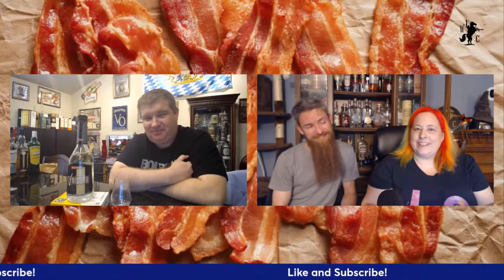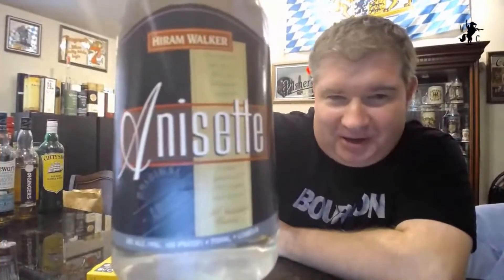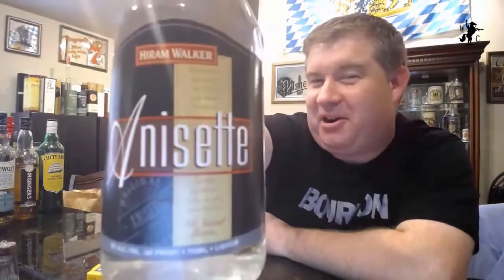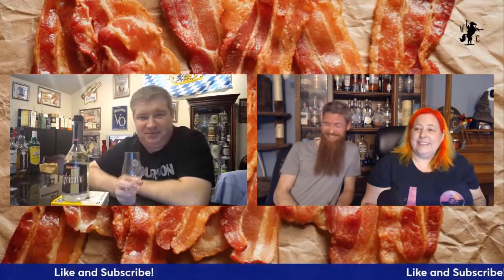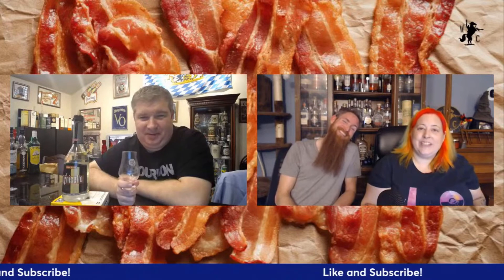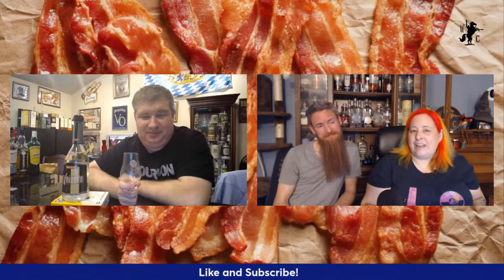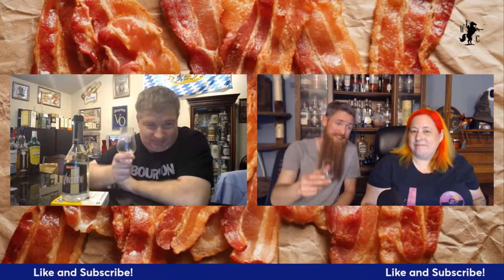Hiram Walker Anisette Liqueur Review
The Whiskey Crusaders review Hiram Walker Anisette Liqueur which comes in at 60 proof.  Anisette is a French liqueur flavored with anise seeds.  It can be used to help sore throats, coughing, bronchitis, and congestion.  Anise tastes like licorice and the oil distilled from the plant is what gives licorice candy its flavor.  Best enjoyed over ice or with water.  Sol Y Sombra is a great cocktail to make with it.